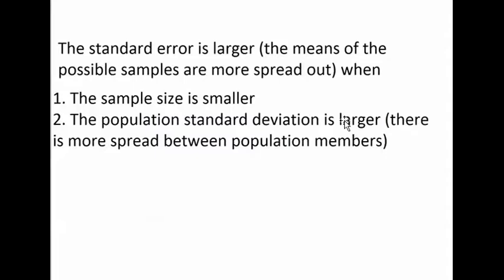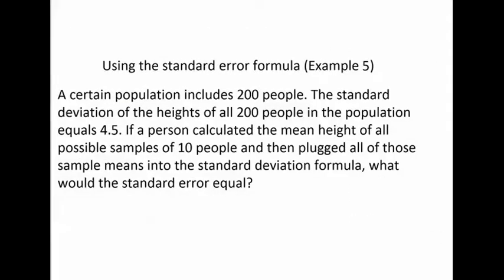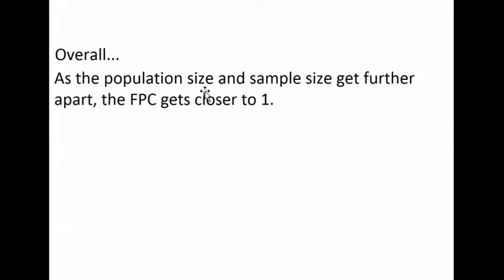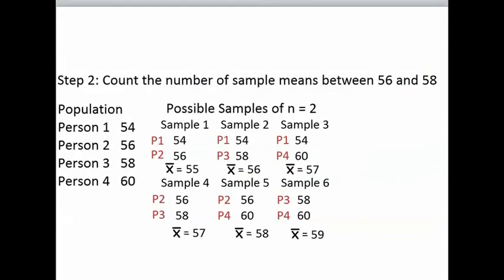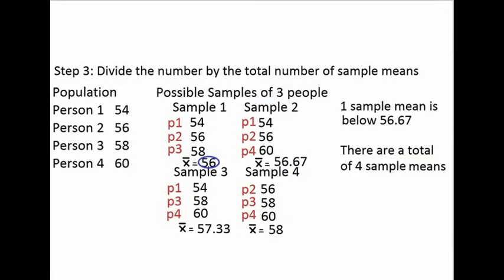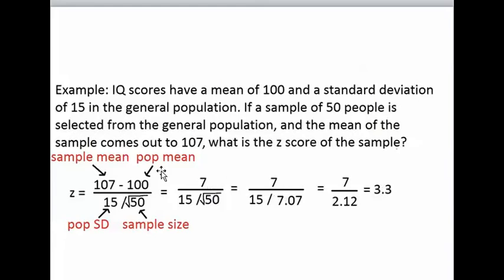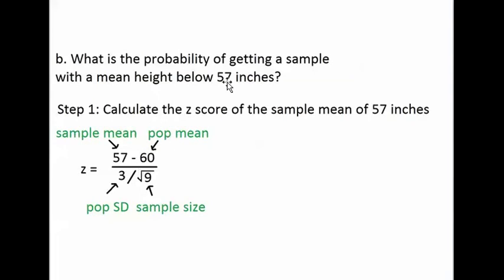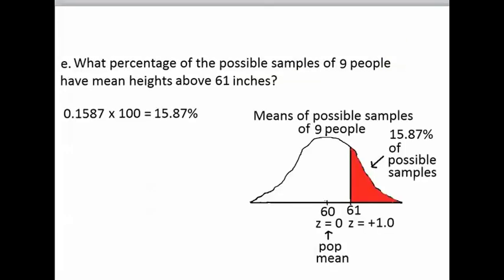Sampling Distributions Part 2